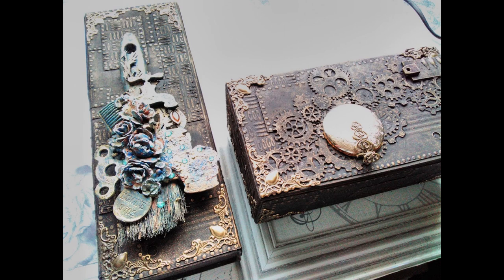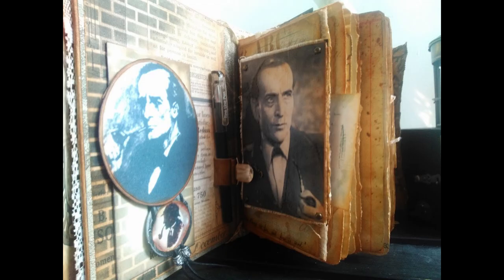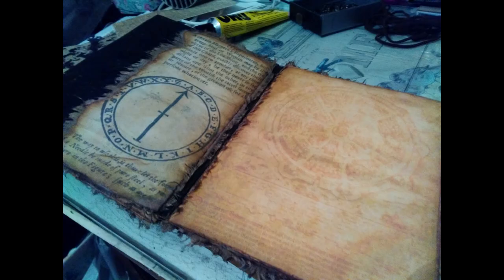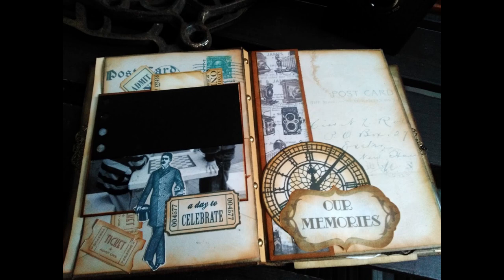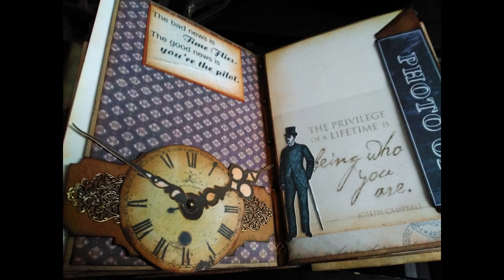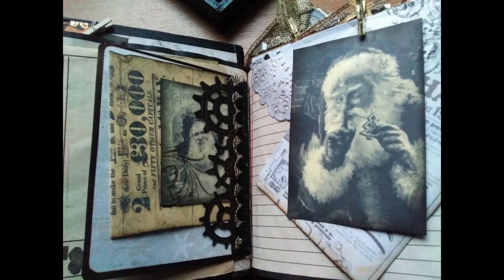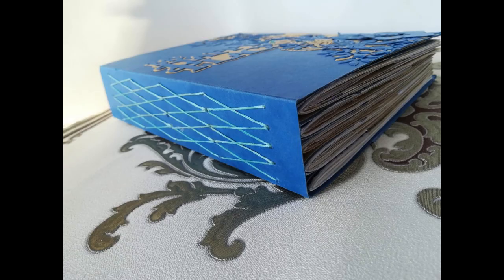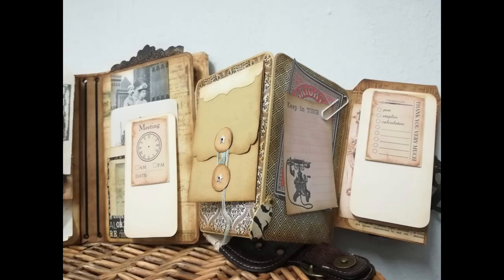My work in pictures 160 inspiration pics in one video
160 inspiration pics in one video

Eva xxx
bohemian crafting